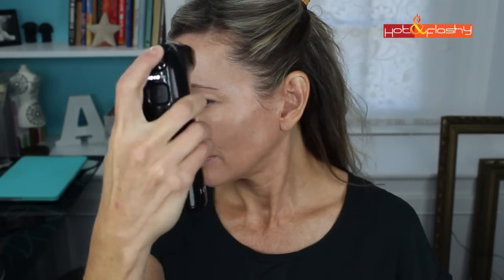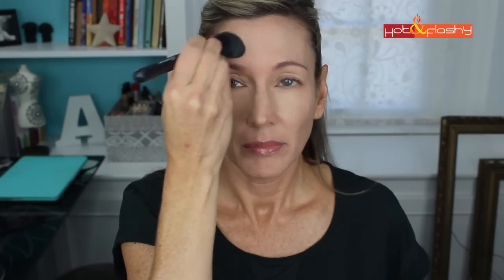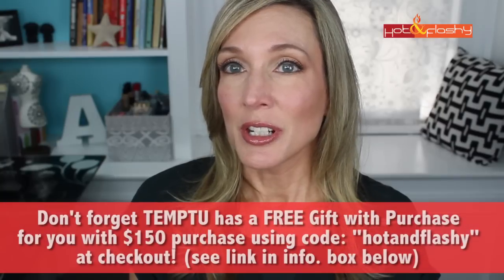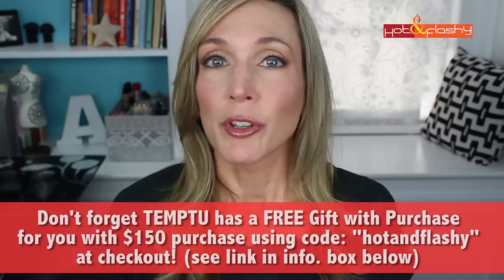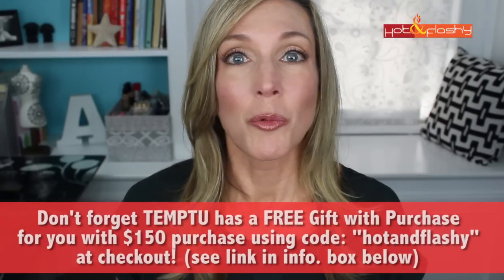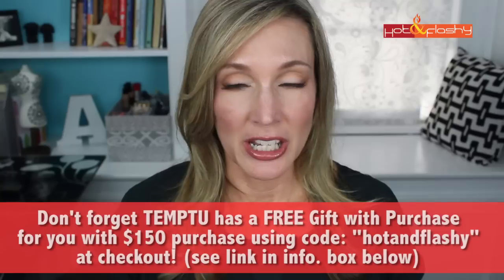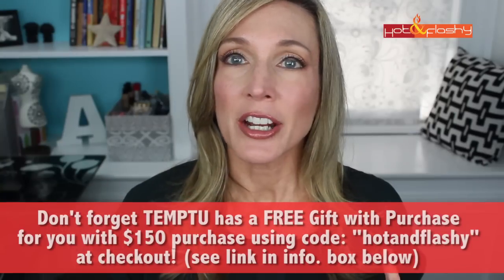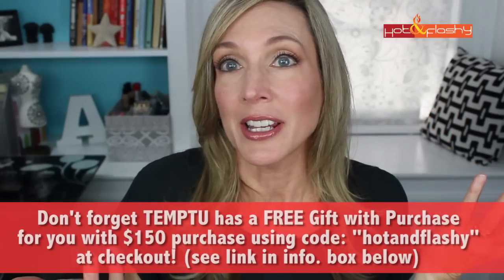TEMPTU AIR Demo + GIVEAWAY Winners!!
CONGRATULATIONS to the 2 GIVE AWAY WINNERS: Danielle L and Jane Springer!!

Beauty Junkees Makeup Brushes Amazon Storefront*
Today's makeup:
Wet n Wild Coloricon Kohl Eye Pencil in Don’t Leaf Me*
Lancome CILS Booster XL Mascara Enhancing Base* (sephora)